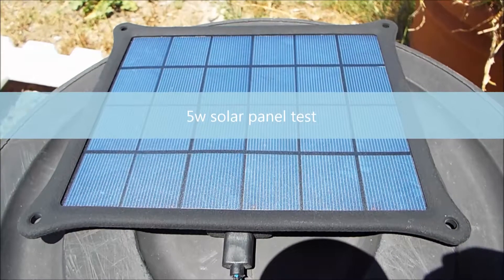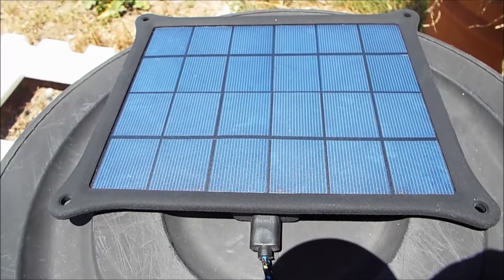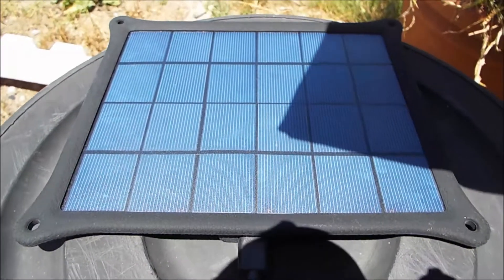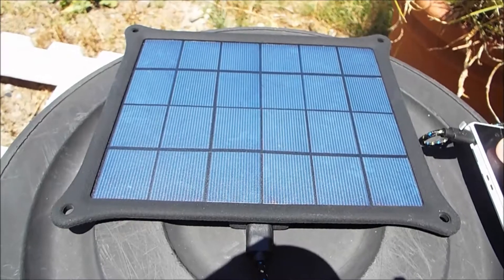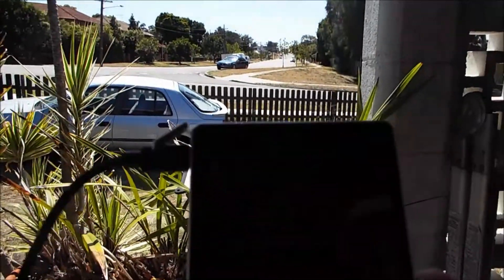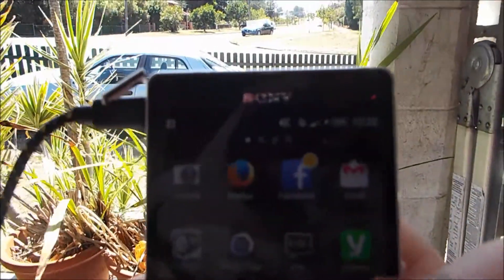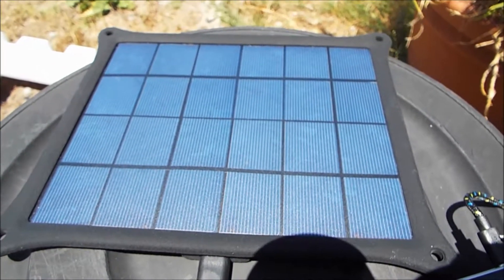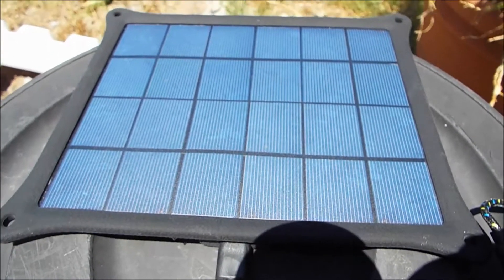5w solar panel test charging mobile phone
hey this my solar panel test it is a 5w 1amp hour solar panel